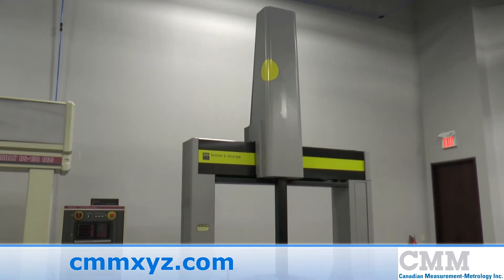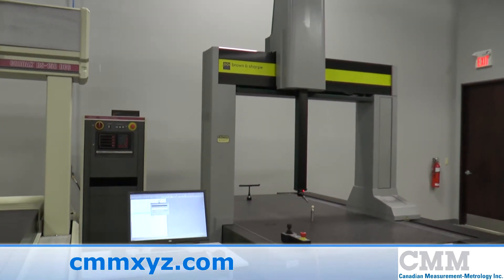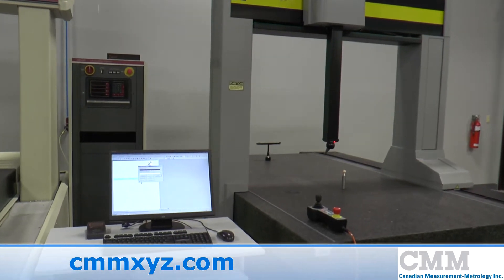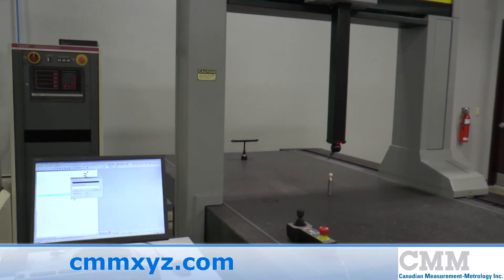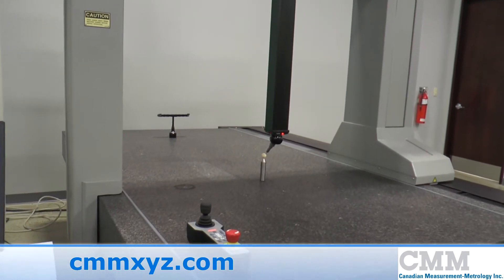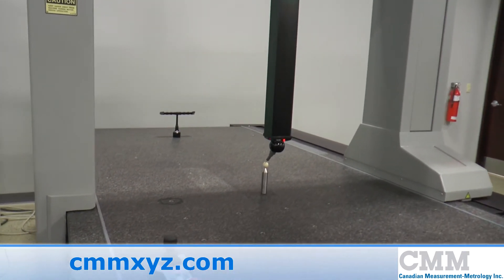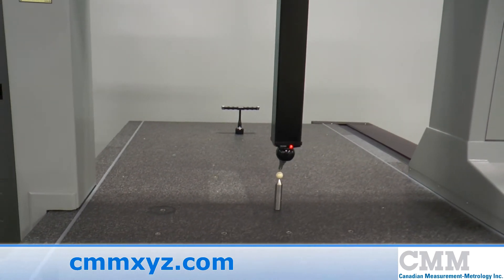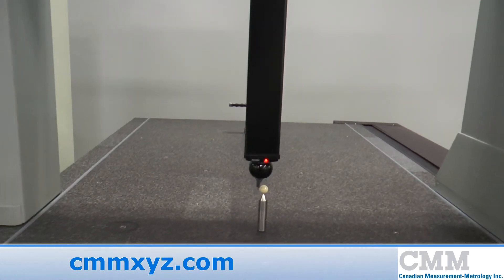Used Brown & Sharpe CMM Xcel 12.20.10 For Sale | CMM Inc.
Looking for a used CMM? This Used Brown & Sharpe Xcel 12.20.10 is just one of the many used measuring machines we have available.

When inspection speed and accuracy count, put our Brown & Sharpe Xcel 12.20.10. coordinate measuring machine to work.  Xcel 12.20.10 coordinate measuring machines from Brown & Sharpe gather dimensional data from complex parts at 60+ measurement points per minute, with a volumetric accuracy of 13 microns. Featuring the upgraded Sharpe 32Z DCC control, this Xcel 12.20.10. can be upgraded with an optional Renishaw SP600 analog scanning probe head and PCDMIS CAD++ for your reverse engineering and scanning needs. The Xcel 12.20.10. CMM's anti-backlash rack and pinion drives transfer power smoothly, ensuring drives float, eliminating vibration and torsional influences on measurement results. Finite Element Analysis (FEA) guarantees superior performance by reducing the effects of the environment and structural deflection. The all aluminum construction improves thermal and dimensional/torsional stability for improved measurement accuracy.

The new license of PC-DMIS CAD 2013 is ideal for makers of prismatic parts that want to integrate CAD into their inspection operations.  It extends on the "guess" modes and Quick Start routines featured in PC-DMIS PRO 2013, letting customers program and inspect parts using CAD models ranging from simple 2D blue prints through full 3D solid models. PC-DMIS CAD++ supports numerous scanning devices and includes algorithms for managing large amounts of data.

New to PC-DMIS? Don't panic, take advantage of Canadian Measurement-Metrology's E-Learning curriculum. Offered as an online course, CMM E-Learning is a series of instructional videos comprising all the course material in a full PC-DMIS training program, including quizzes at the end of each segment.

Whatever your inspection needs -- reverse engineering, design analysis, process or fixture qualification, first and final part inspection or process control -- XCEL coordinate measuring machines can handle the job with time to spare.

'Brilliant', 'Quite Good', 'What?', these are just some of the comments made recently in the press regarding Used Brown & Sharpe CMM Xcel 12.20.10. Underestimate Used Brown & Sharpe CMM Xcel 12.20.10 at your peril. Remarkably Used Brown & Sharpe CMM Xcel 12.20.10 is heralded by shopkeepers and investment bankers alike, leading many to state that spasmodically it returns to create a new passion amongst those who study its history. It is an unfortunate consequence of our civilizations history that Used Brown & Sharpe CMM Xcel 12.20.10 is rarely given rational consideration by socialists, who are likely to form a major stronghold in the inevitable battle for hearts and minds. With the primary aim of demonstrating my considerable intellect I will now demonstrate the complexity of the many faceted issue that is Used Brown & Sharpe CMM Xcel 12.20.10.